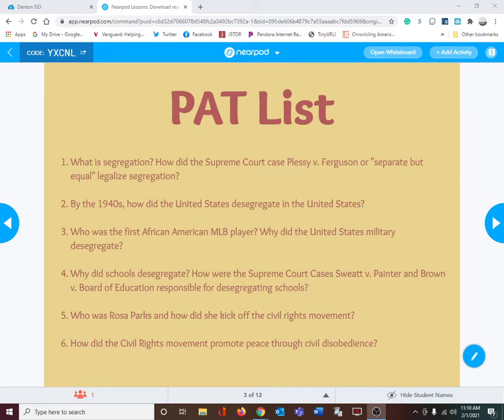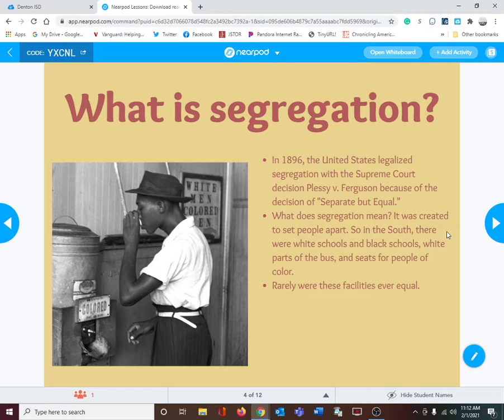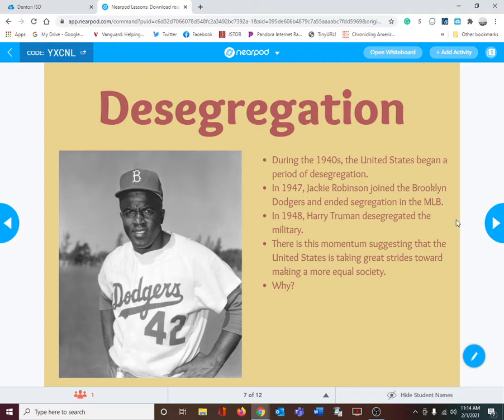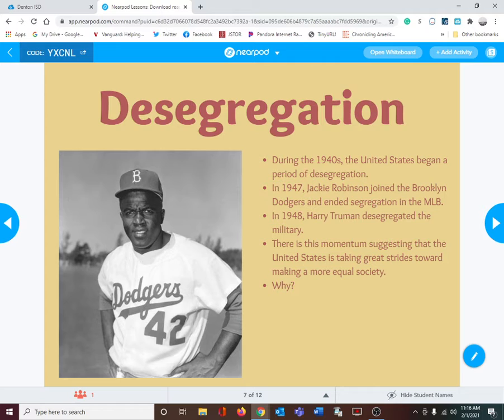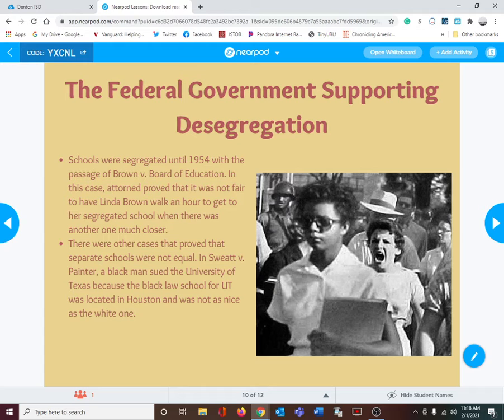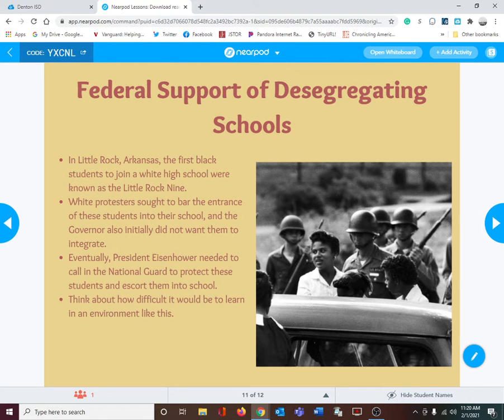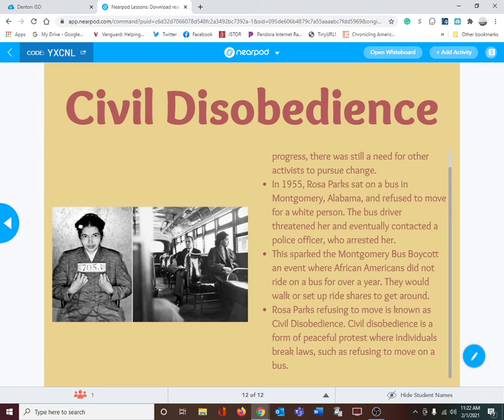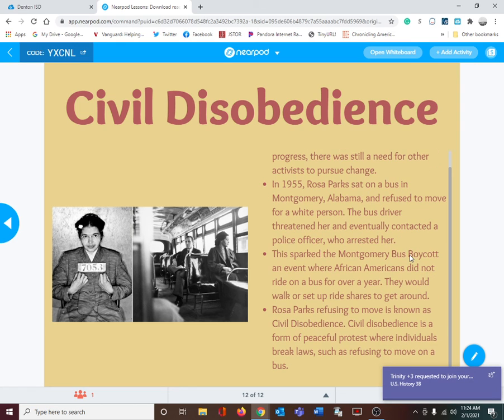Civil Rights Lecture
ConnectedLearning Students Lecture